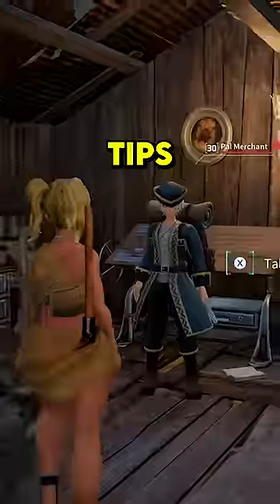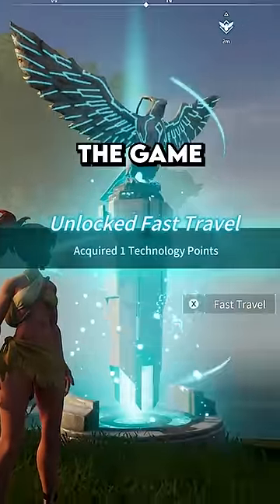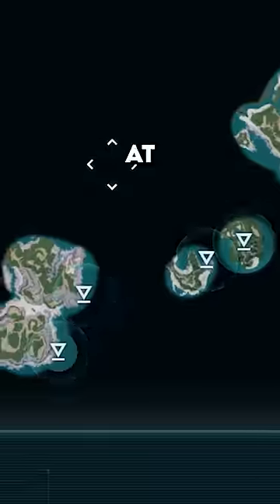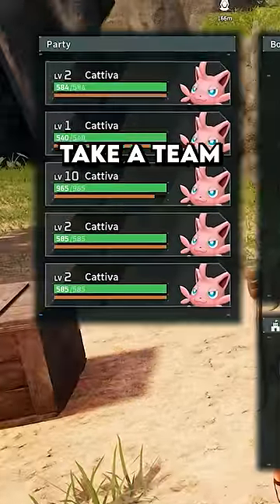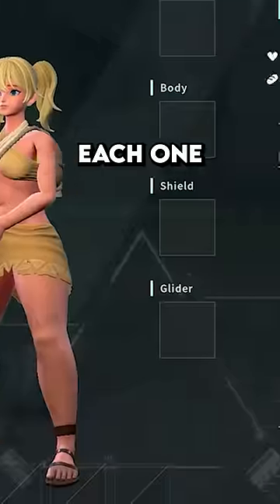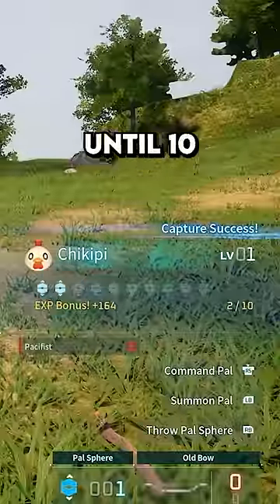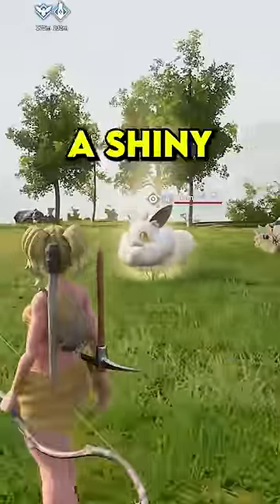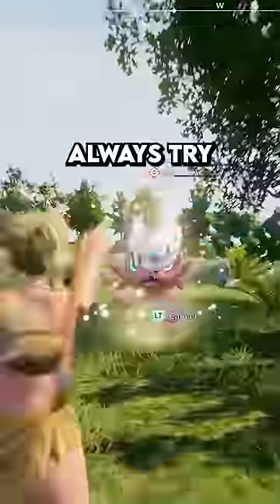5 Palworld Tips You NEED to Know Early (Easy EXP!)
Here’s 5 of the BEST Palworld tips and one you NEED to avoid!

There’s a way to unlock multiple fast travel towers as soon as you start the game. When you unlock the very first tower, go to Options and Respawn. You’ll get the option of multiple locations to respawn. Load in, unlock that location's fast travel point and repeat the process.

Resources like stone, wood and ore will weigh you down quickly when you’re just starting out! So, when going on a resource run, take a team full of Cattiva. They’re one of the easiest to catch and each one in your party boosts your carry capacity by 50.

Catch multiples of the same PAL! There’s a bonus for each duplicate you catch up until 10. Early game, this is an amazing way to get XP fast!

If you hear a twinkling sound, a shiny pal is nearby! These alternate versions of regular PALS have rare, special abilities. Always try and catch these!

Unlock and craft Daedream’s necklace as soon as you hit Level 8. Its allows Daedream to always be with you so you’ll always have 2 party members active at once!

Sell your stuff and even spare PALS to merchants for easy gold. They’ll even pay a great price for humans you’ve caught. But I mean, don’t do that. You’re not that kinda person. Right…?